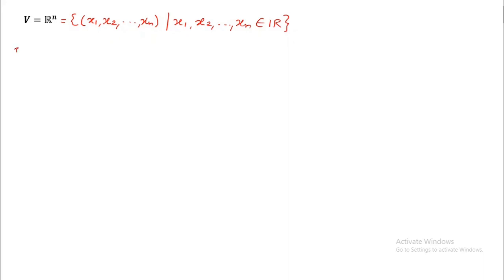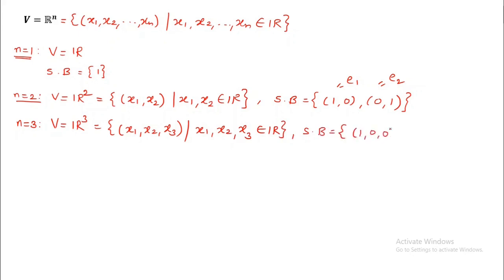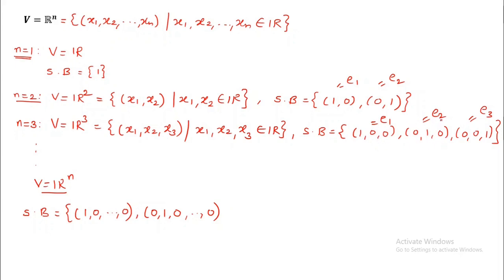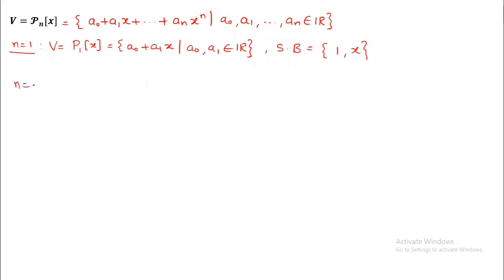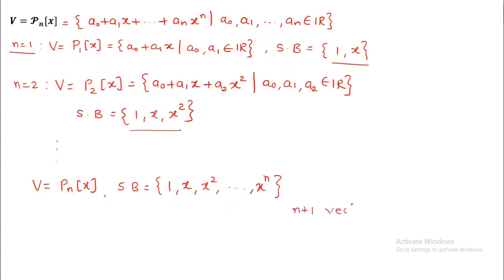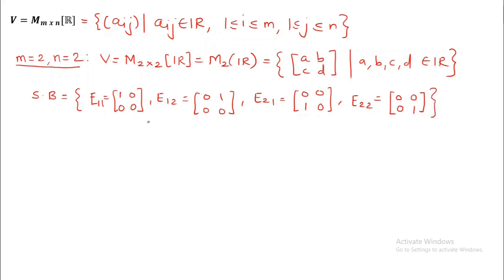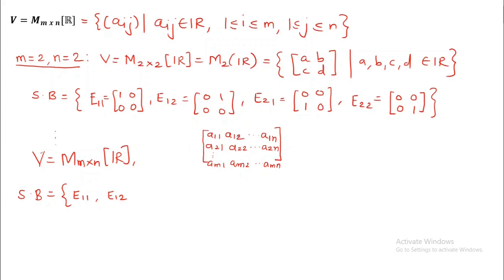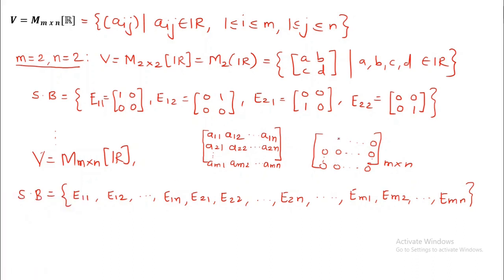Dimension 1 | Revision | Lecture 9